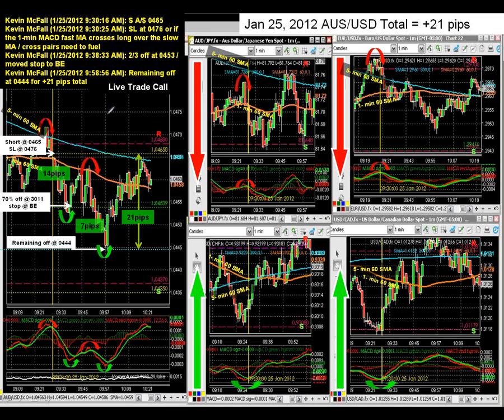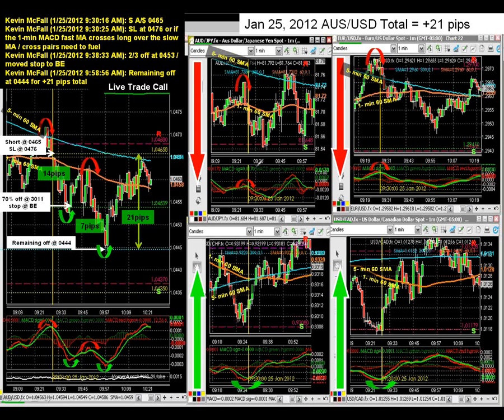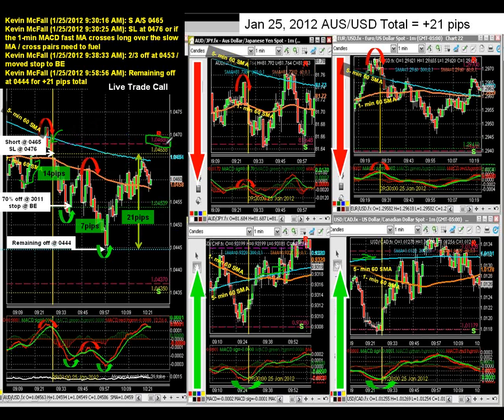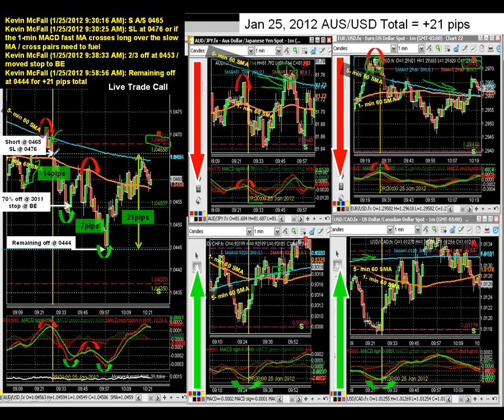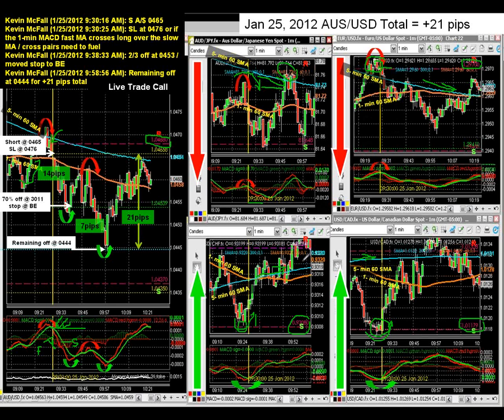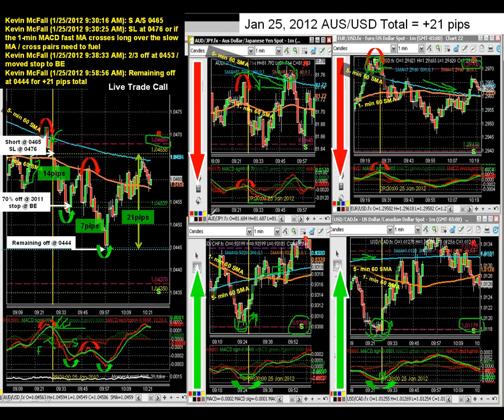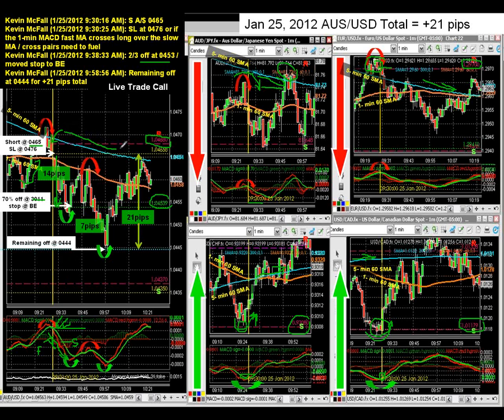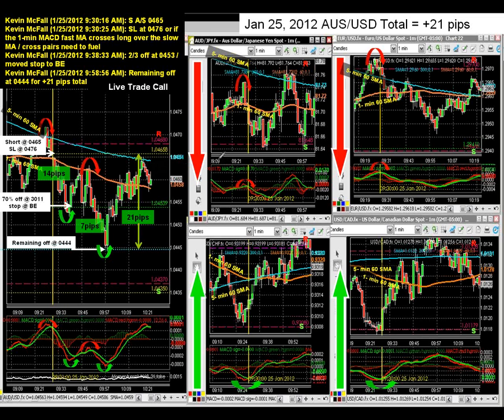Live Trade 012512US.wmv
This is a follow up screen shot from live trade taken Jan. 25, 2012 in the US session. I own a trading and training service that incorporates the MACD, 60-SMA trend lines, with historical resistance/support level (supplied to you everyday by myself) to determine and produce a very high success rate.